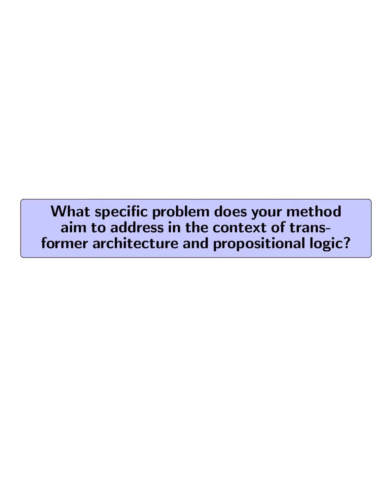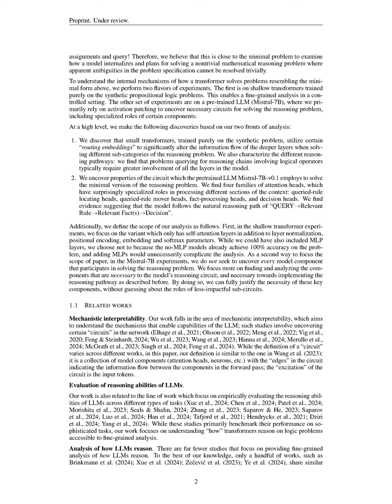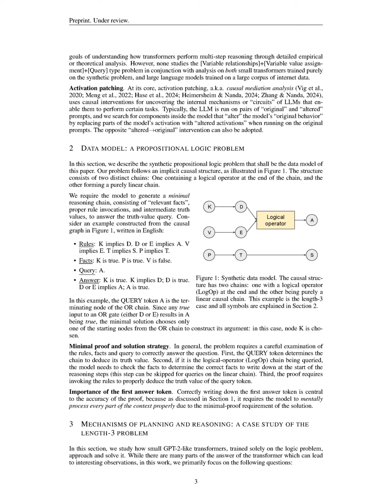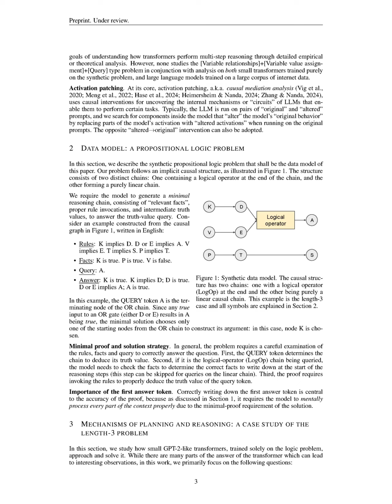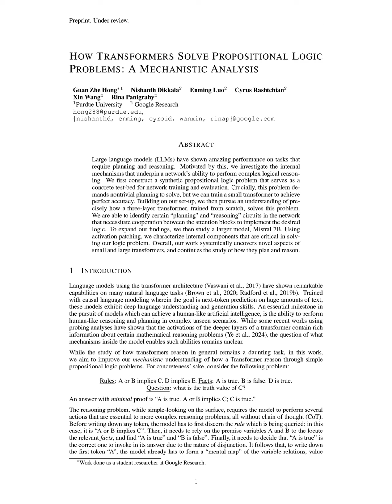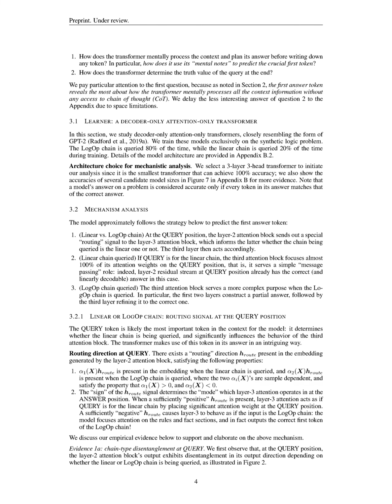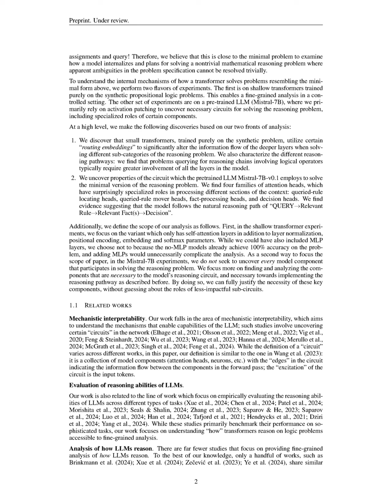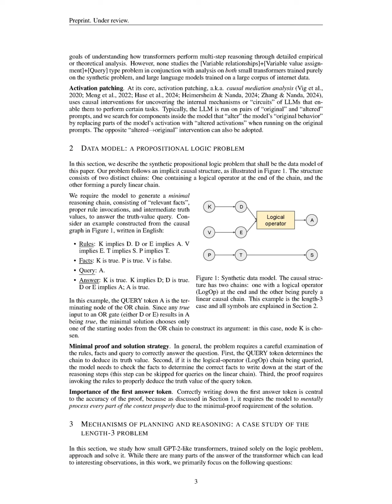[QA] How Transformers Solve Propositional Logic Problems: A Mechanistic Analysis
This study explores how transformers, both small and large, perform complex logical reasoning, identifying key circuits and mechanisms involved in planning and reasoning through a synthetic propositional logic problem.